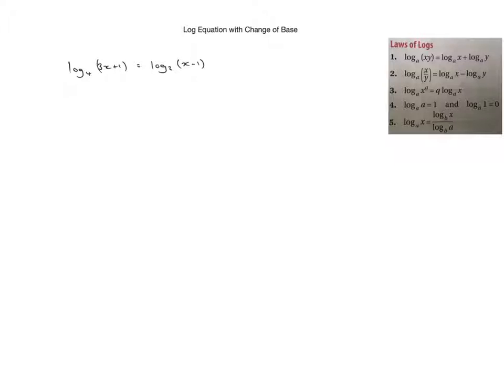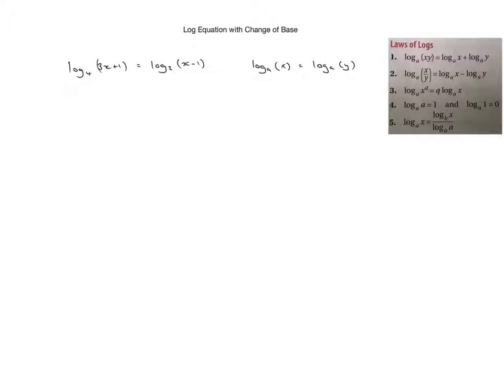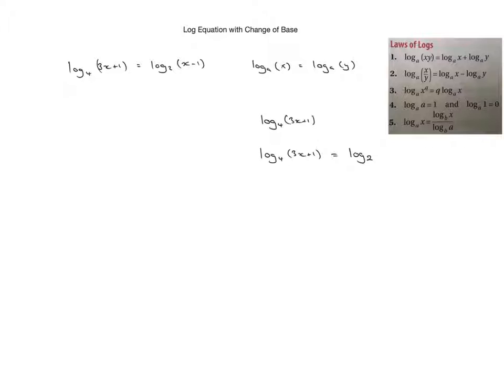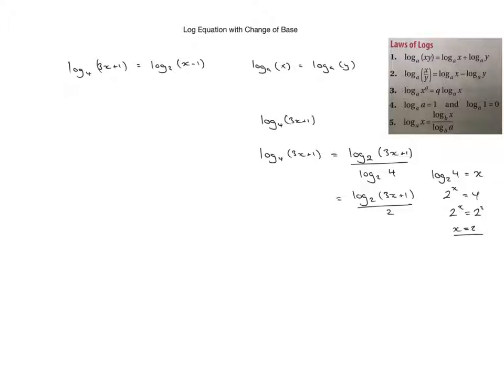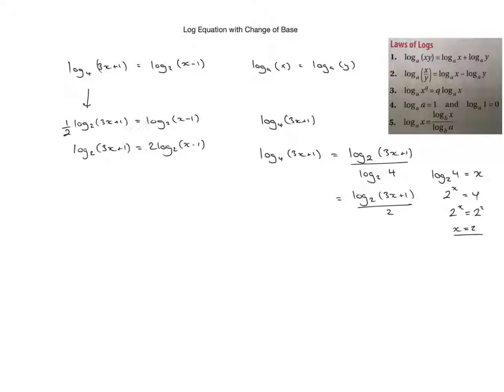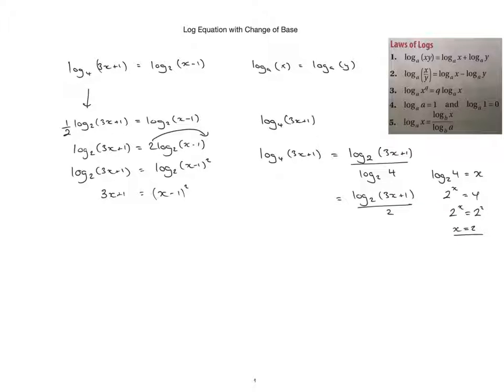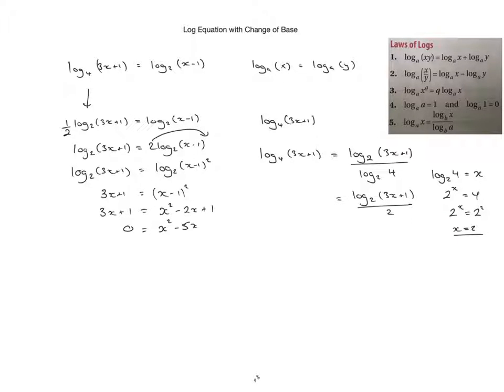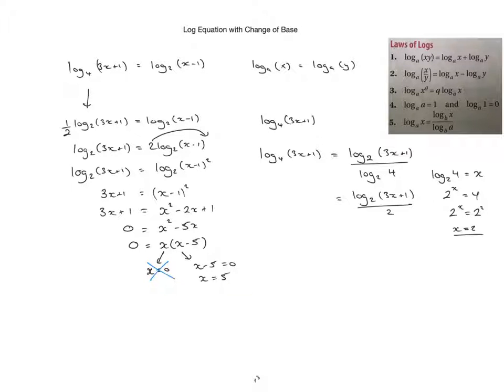Log eqn change of base